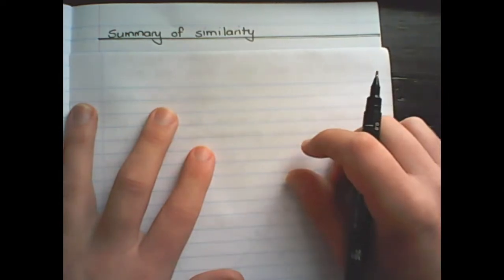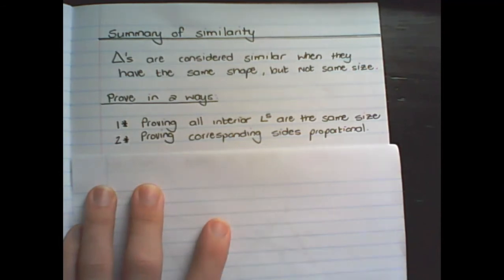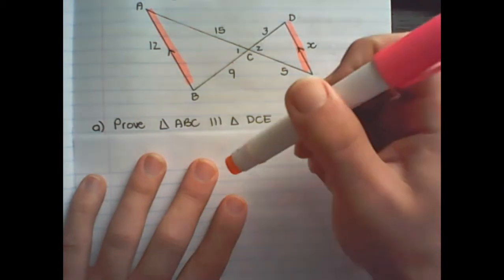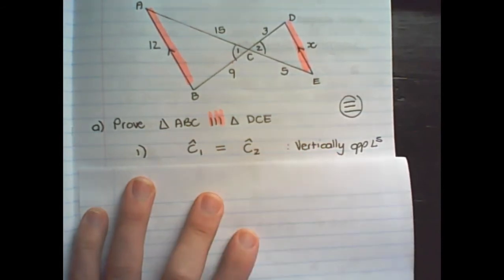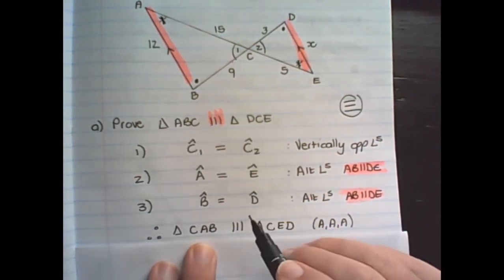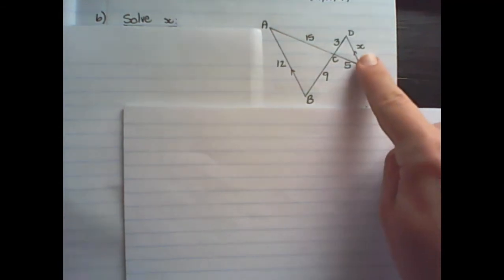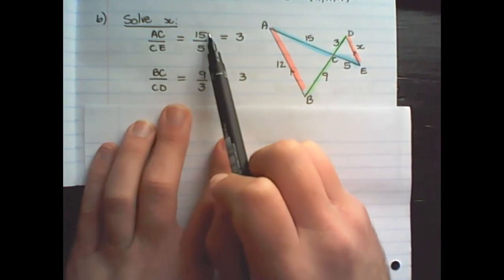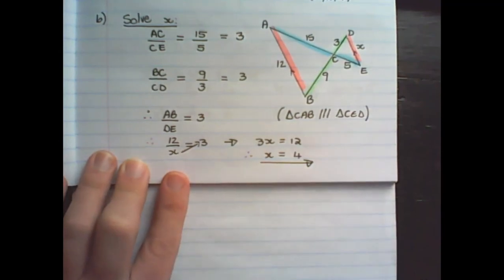Similarity of Triangles (Math Skills)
In this video we expand on Similarity of triangles.

This is a revision video for Grade 9 Mathematics to help you prepare for the final examinations.